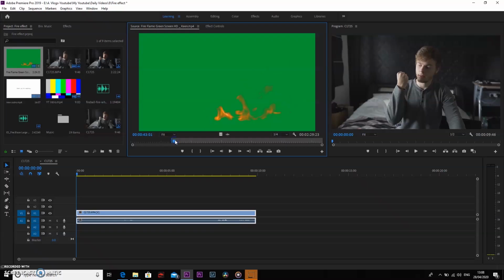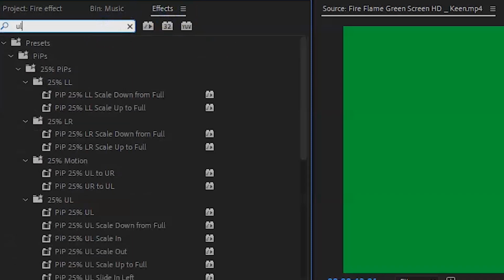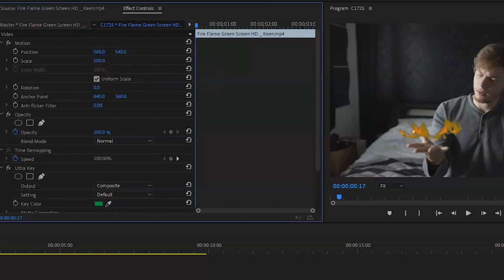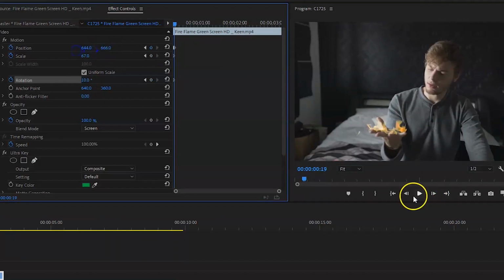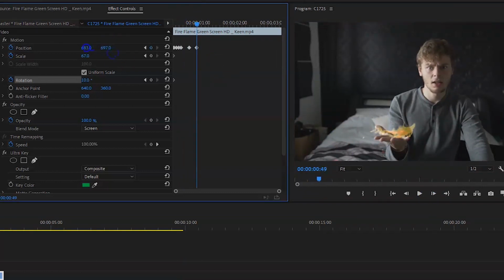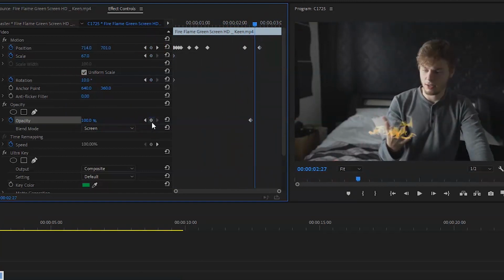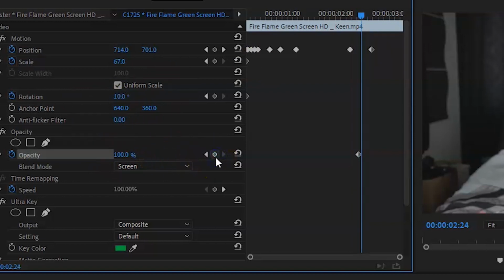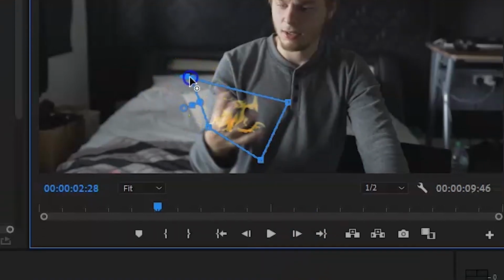HOW TO SET YOUR HANDS ON FIRE | Premiere Pro Tutorial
In this weeks video, I go over this cool fire effect, guiding you step by step to achieve this pretty sweet VFX.